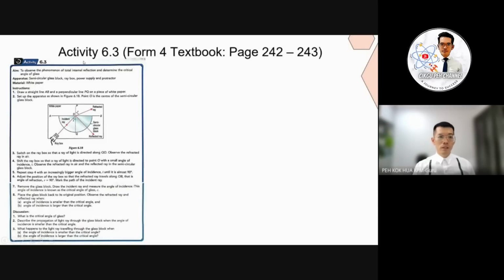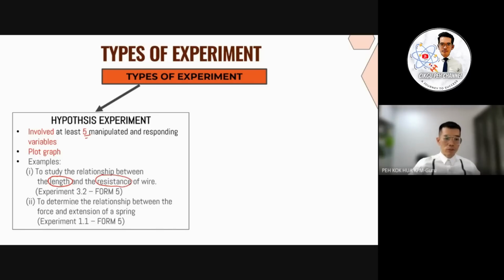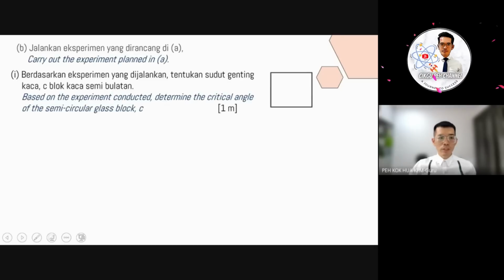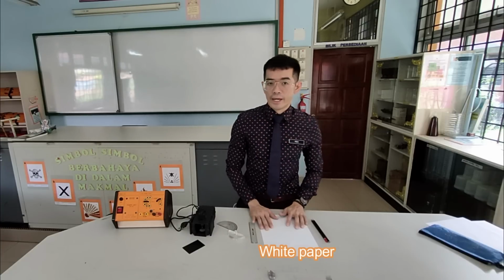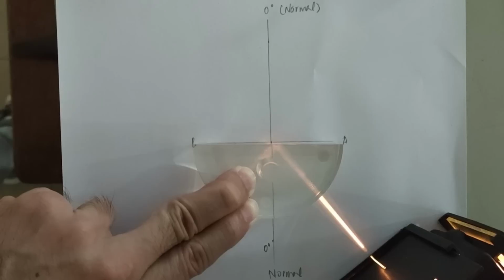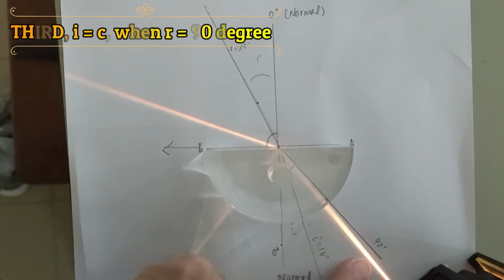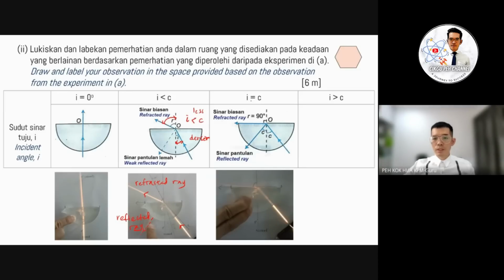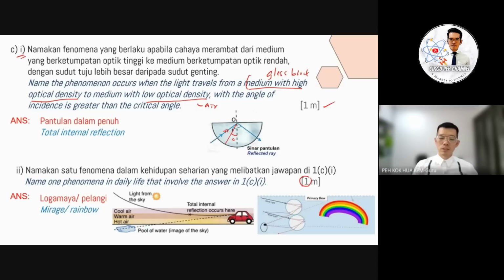TEKNIK MENJAWAB SPM FIZIK KERTAS 3 2023| To determine the critical angle of a glass block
KSSM PHYSICS SPM – PAPER 3 DISCUSSION WITH PRACTICAL TEST STIMULATION (STIMULASI UJIAN AMALI FIZIK).
ACTIVITY 6.3 (FORM 4): To observe the phenomenon of total internal reflection and determine the critical angle of a glass block (Memerhatikan fenomena pantulan dalam penuh dan menentukan sudut genting blok kaca).
This is the  question in Physics Paper 3 regarding one of the experiment in syllabus Form 4 Chapter 6: Light and Optics, with subtopic 6.2 : Total internal reflection.
In this video, I am introducing the TYPE OF QUESTION and TYPE OF EXPERIMENT candidates should know in their SPM PHYSICS PAPER 3. This video is mainly introduced and discuss about the example format question in type of Non-Guided Practical Assignment (Tugasan Amali tidak berpandu) and Non-hypothesis experiment (Eksperimen bukan hipothesis) to candidate of KSSM SPM Physics students.
The stimulation of the experiment gives students the ideas to conduct the experiment regarding how to measured critical angle of a glass block and the phenomenon occurs when i = 0,  i smaller than c, i = c and i greater than c.

[Reference: Past Year SPM Physics Paper 3, Textbook KSSM Physics Form 4]